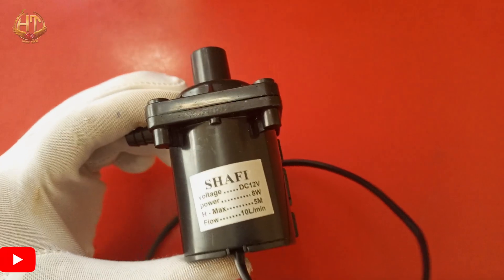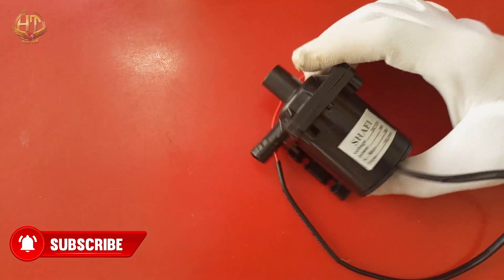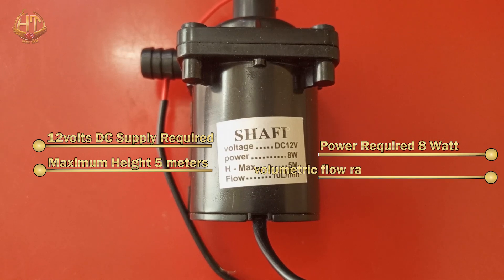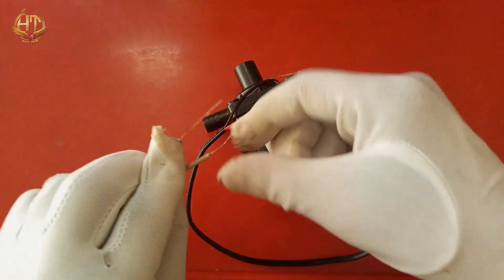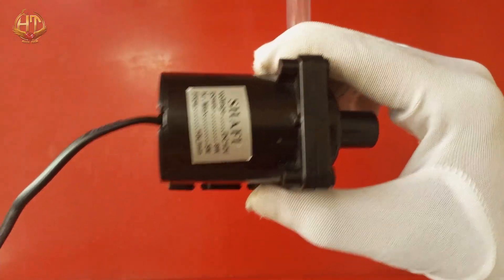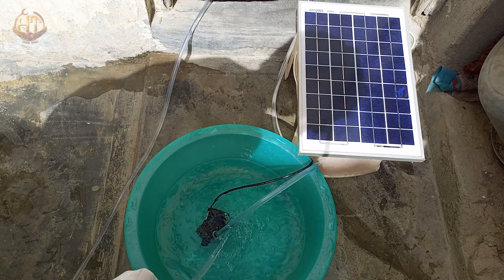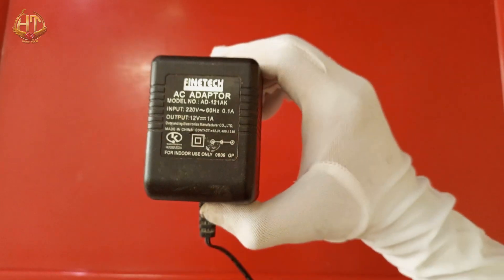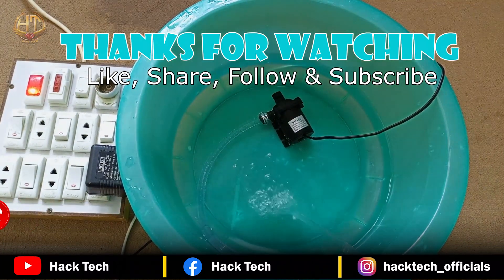Mini 12V DC Brushless Submersible Water Pump / Solar Water Pump / Water Cooler Pump Review & Testing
Today in this video we will see Unboxing and review of a water pump which is run with only 12V dc and take 8 Watt consume and it will directly run from ups battery or solar energy which is very beneficial for people who are suffering from electricity load shedding

* All Right to above Music Label & No Copyrights Infringement intended *